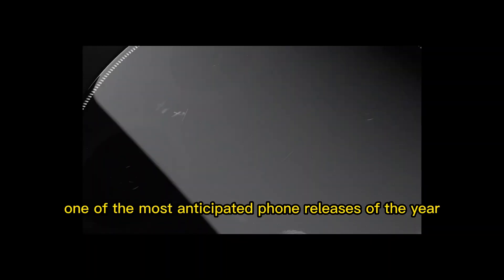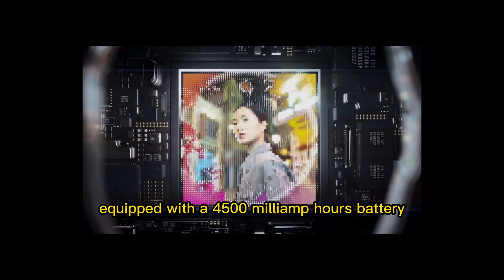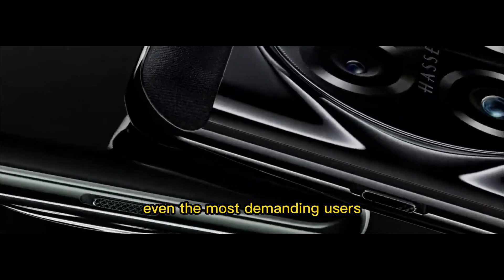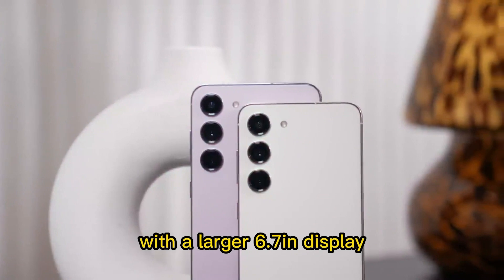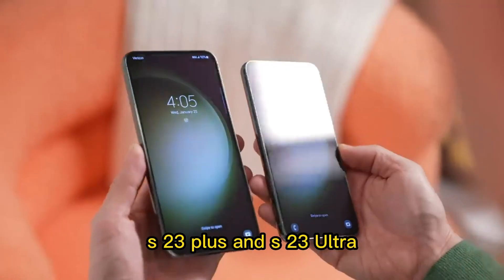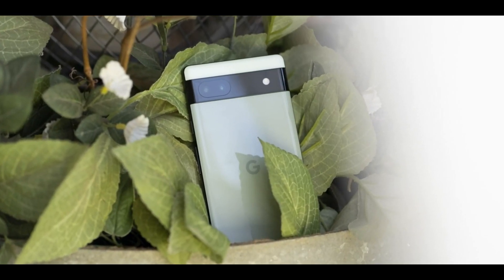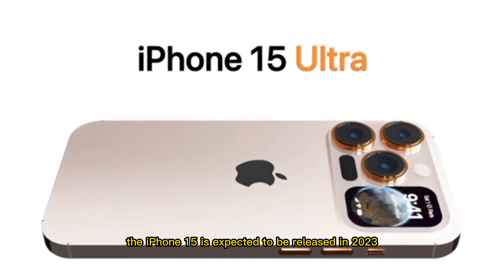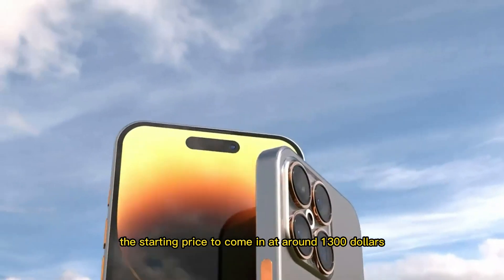2023 Phone Releases: Tech Companies Prepare for Something BIG!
In this video, we're looking at the tech companies that are preparing for something BIG in the year 2023. We're talking about major changes in technology and the impact that will have on the world of mobile phone releases.

As the tech industry continues to change at a rapid pace, we're seeing more and more phone releases that are completely new and unique. This video is a must-watch for anyone curious about what's coming in the year 2023!
2023 Phone Releases: Tech Companies Prepare for Something BIG!